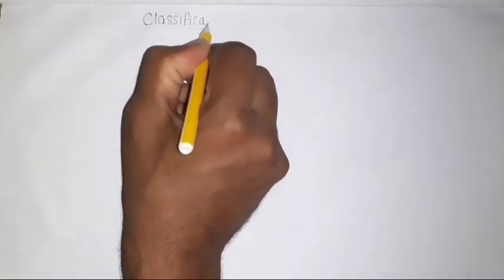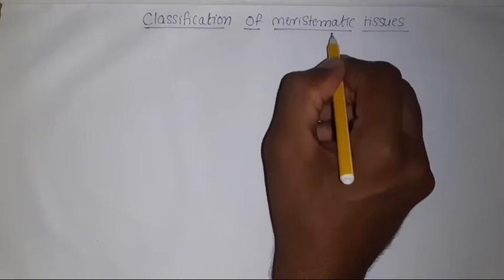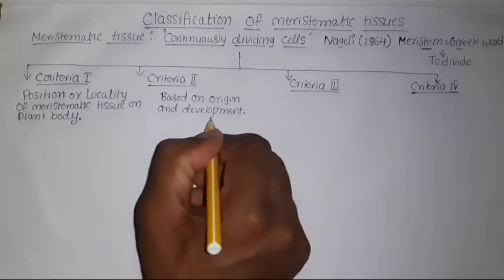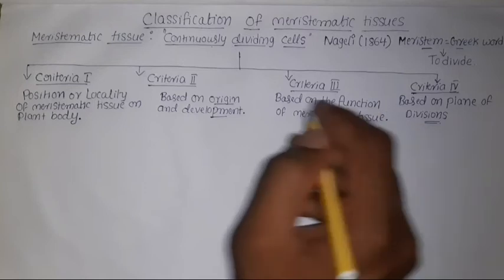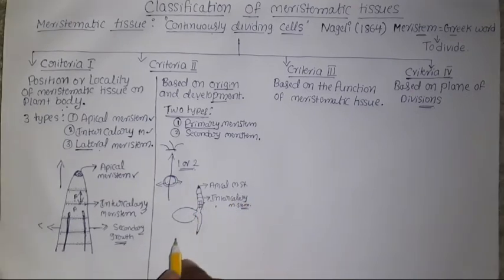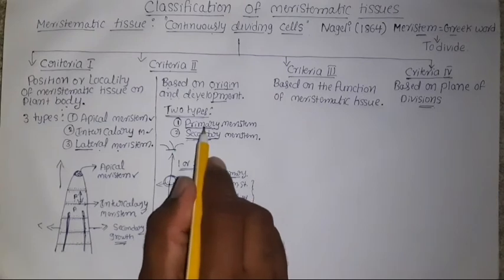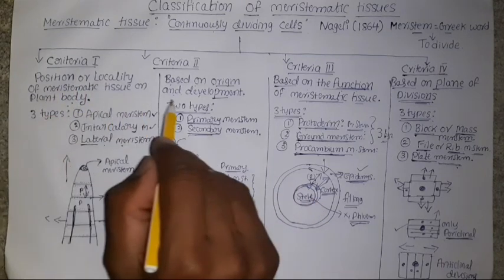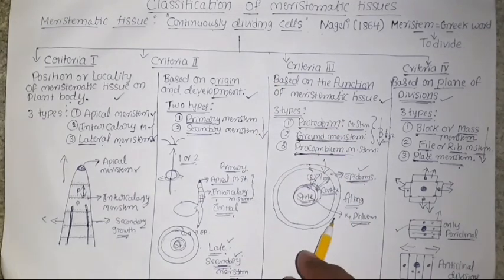Classification of meristematic tissues:Sem.-I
Errata:
            The term meristem was first used in 1858 by Nageli..